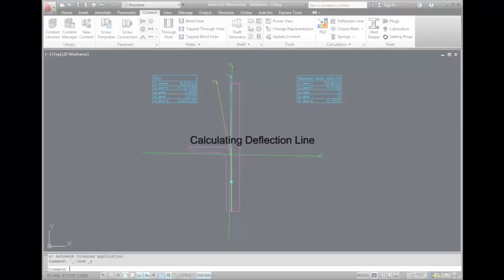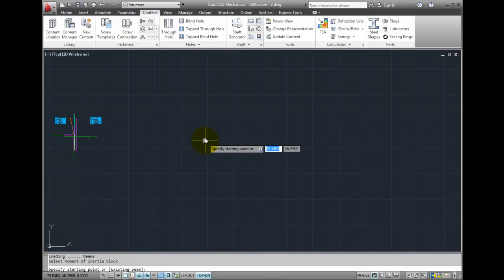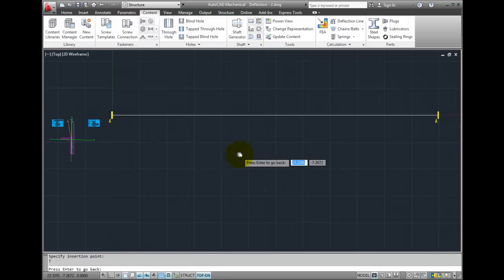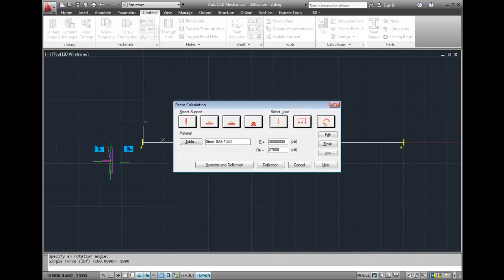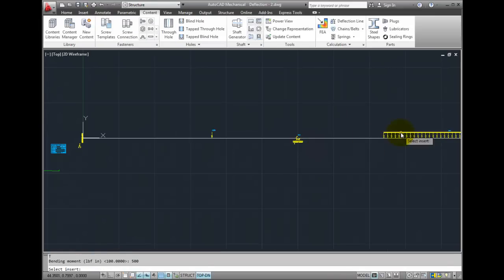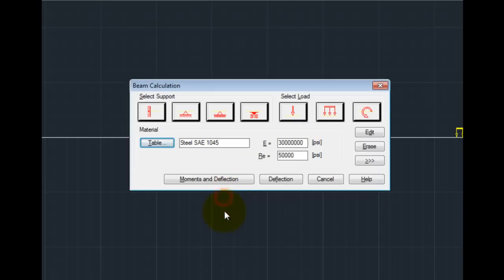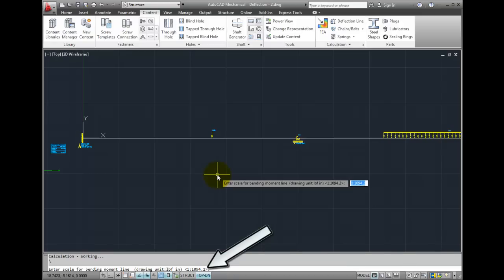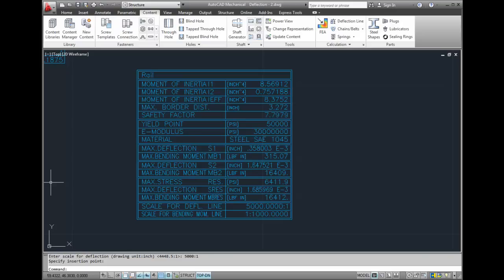AutoCAD Mechanical 2012 Tutorial - Calculating Deflection Line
Moment of inertia and strength of beam calculations.